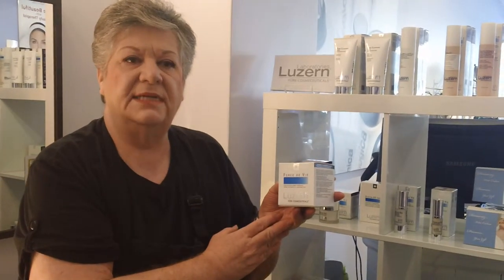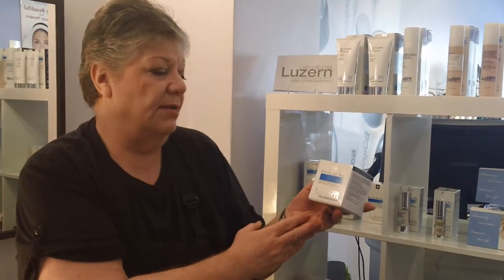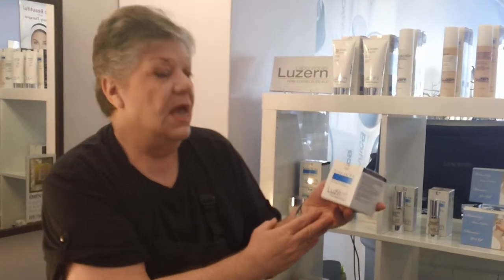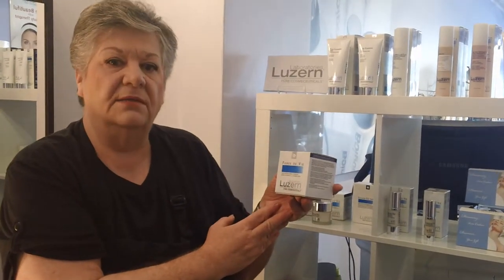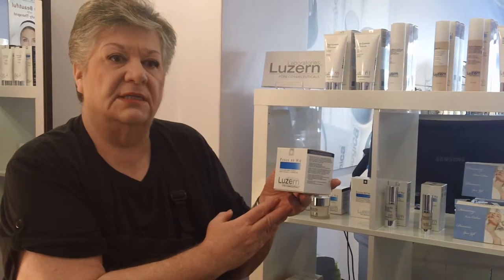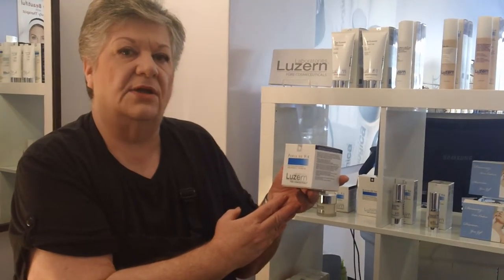Use and Benefits of Luzern Force De Vie Creme de Luxe - Crème de Luxe Force de Vie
Bathe your skin in the ultimate luxury cream. Pure Oxygen with Co-Q10 and Hyaluronic Acid brings a glow to tired skin, diminishes signs of lines and wrinkles, promotes fresh cell growth, and deep hydrates. Excellent for those wanting a combination of deep moisture and powerful anti-aging actives.